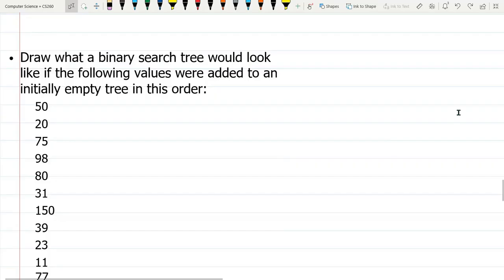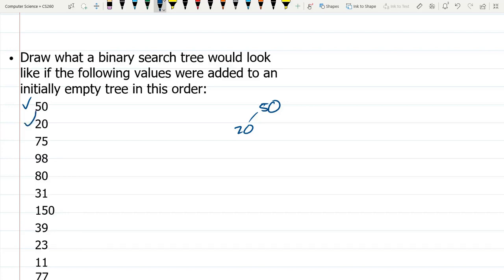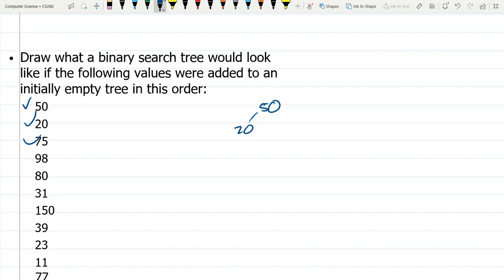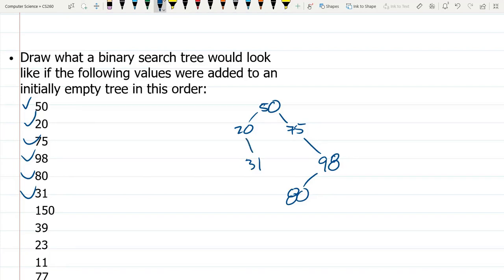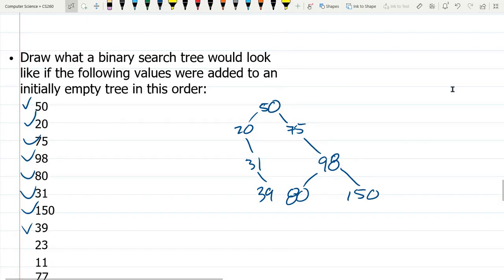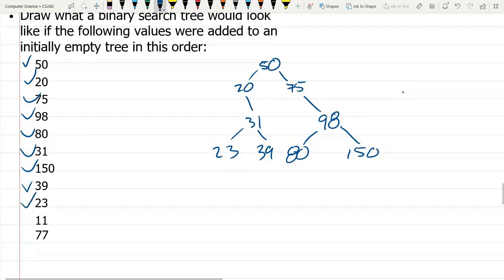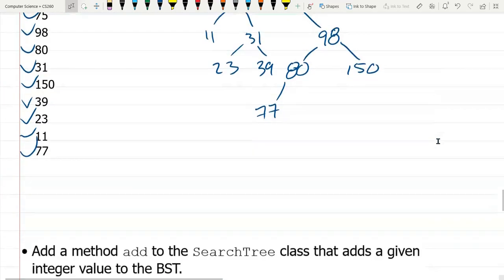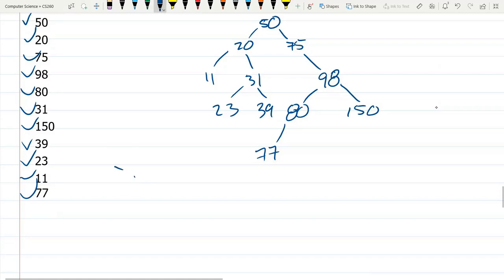CS260 = Binary Search Tree = Example Of Add = Part 5